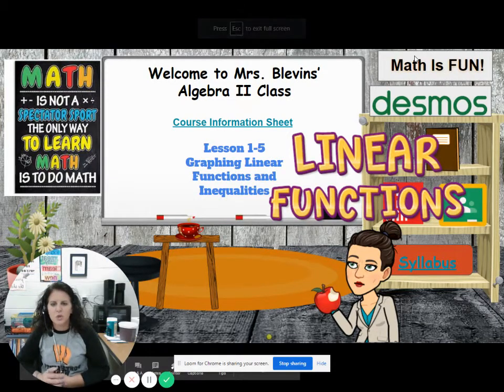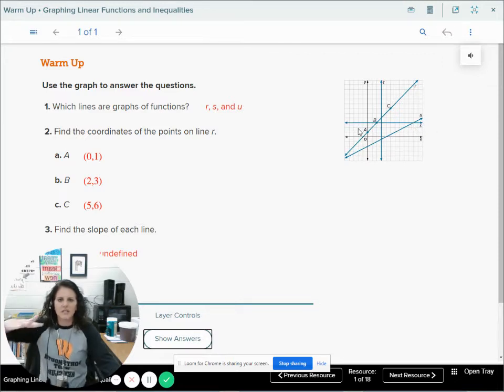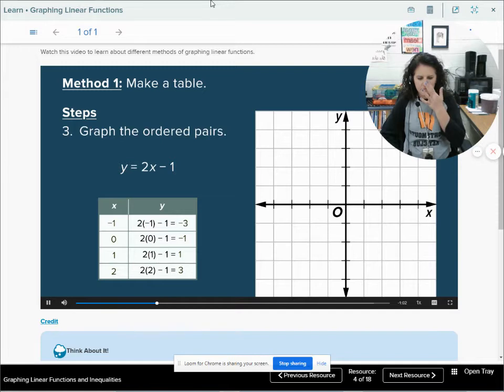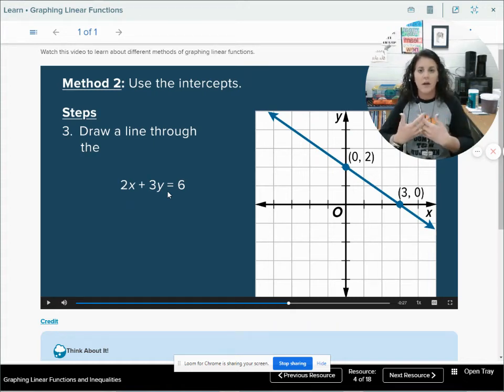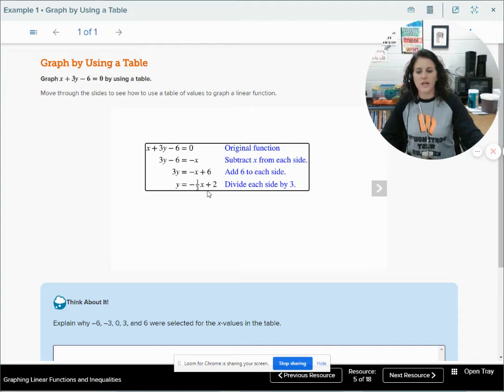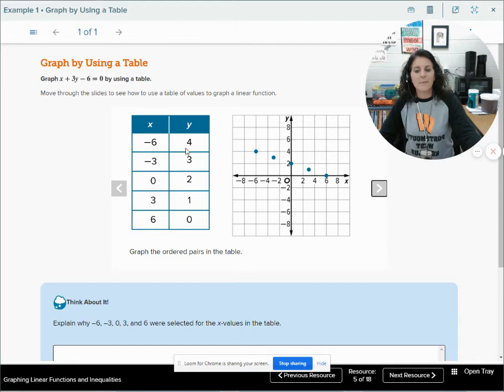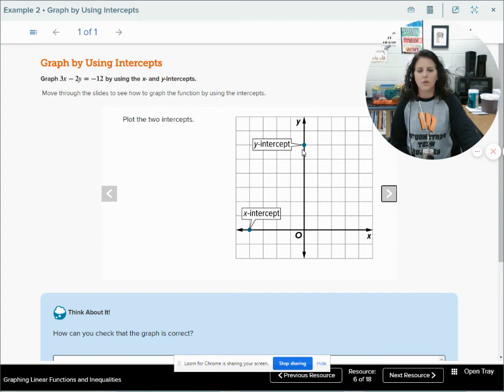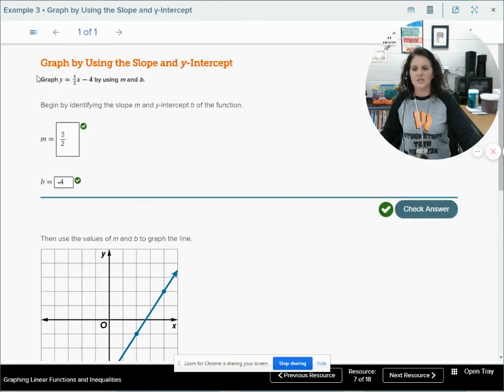Algebra 2 Lesson 1-5 Part 1 Graphing Linear Functions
Standard A.CED.3, F.IF.4